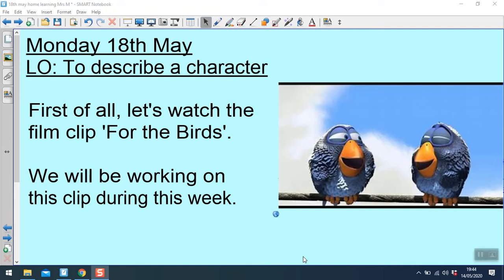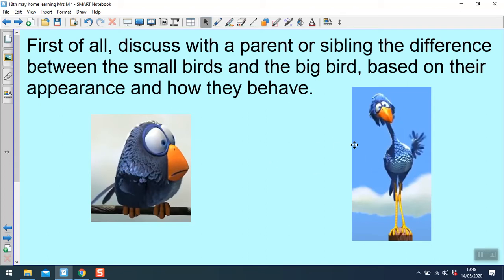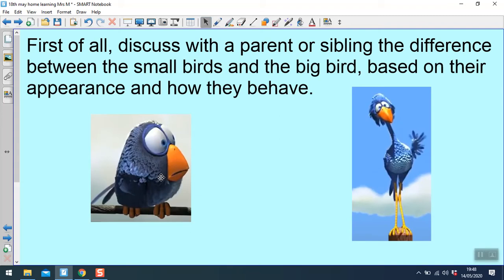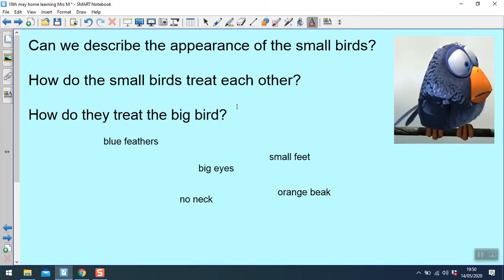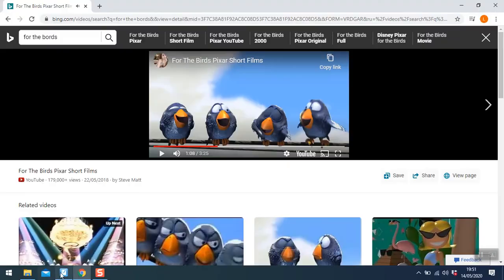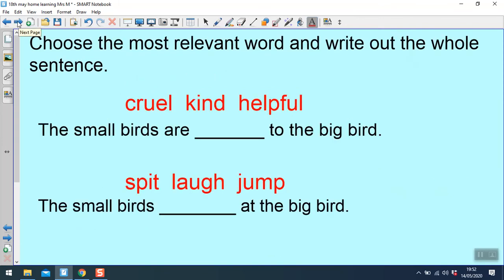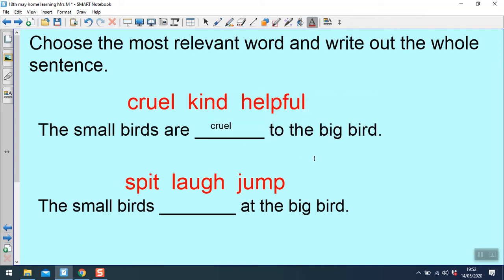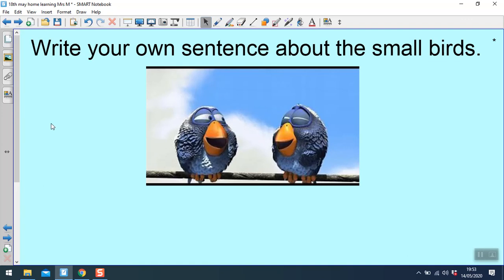Cambridge Class English Mrs M's Group - 18/05/20